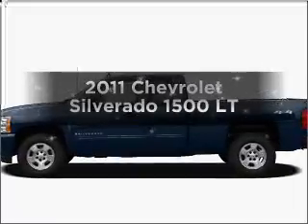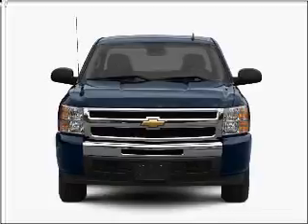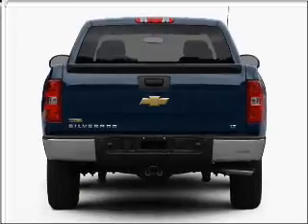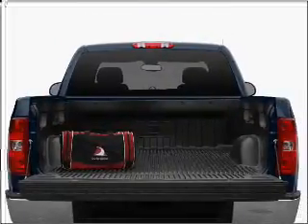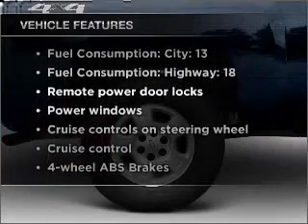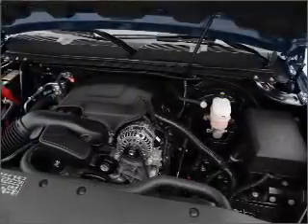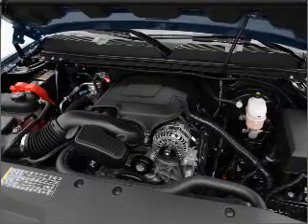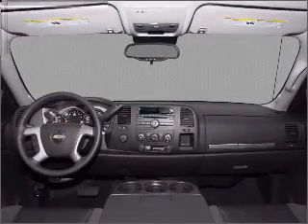2011 Chevrolet Silverado 1500 - White Bear Lake MN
Year: 2011
Make: Chevrolet
Model: Silverado 1500
Trim: LT
Engine: 5.3 liter 8 cylinder 16 valve
Transmission: Automatic
Color: Black
Mileage: 45
Address:
1801 E. County Road F